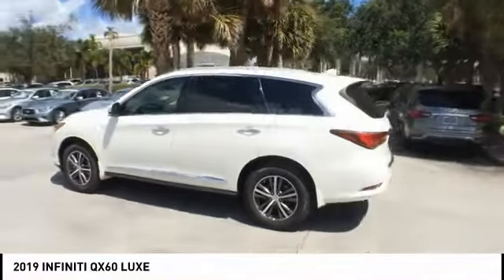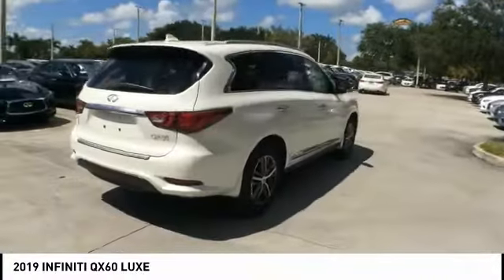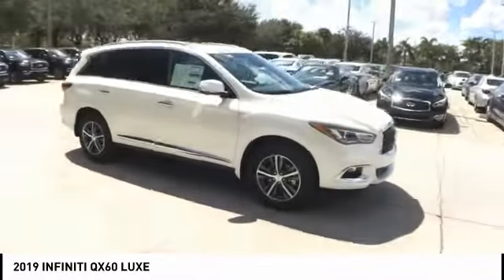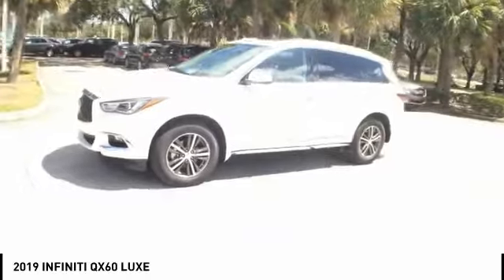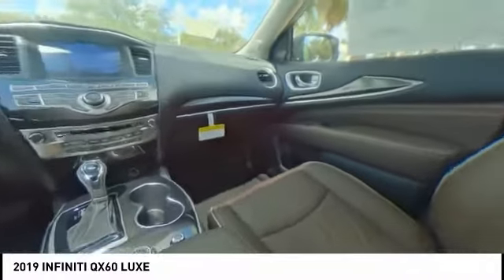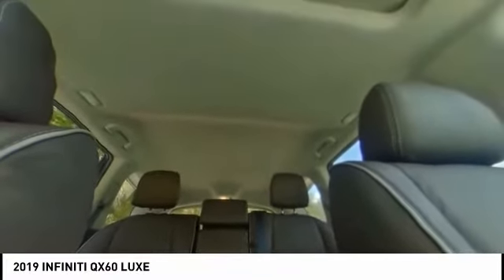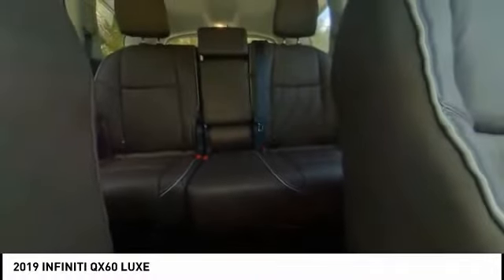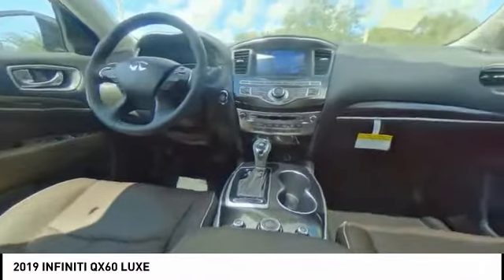2019 INFINITI QX60 Coconut Creek FL XJ94597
2019 INFINITI QX60 LUXE

5501 W. Sample Road

27/20 Highway/City MPGbrbrbrINFINITI Of Coconut Creek proudly serving the following communities; Broward county Boca Raton Del Ray Beach West Palm Beach Parkland Margate Pompano Beach Miami Dade County Palm Beach County.